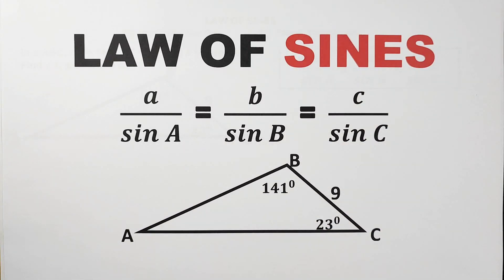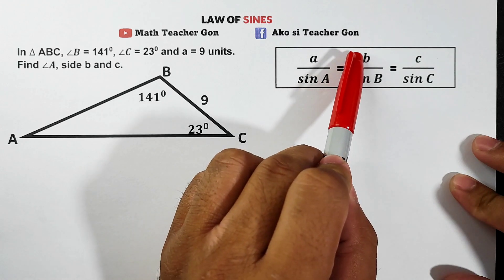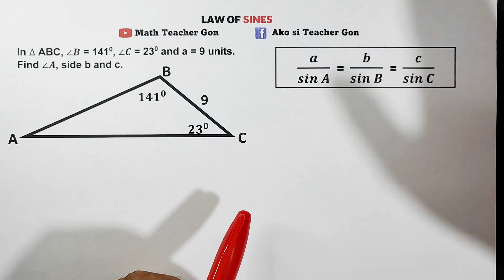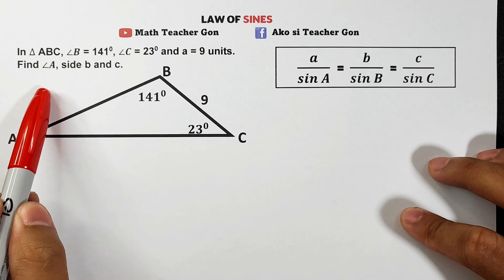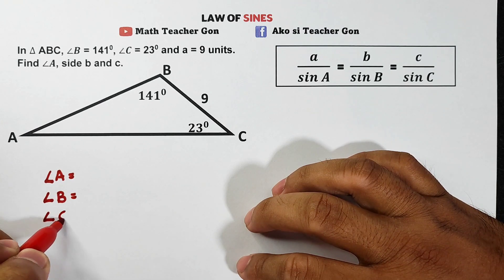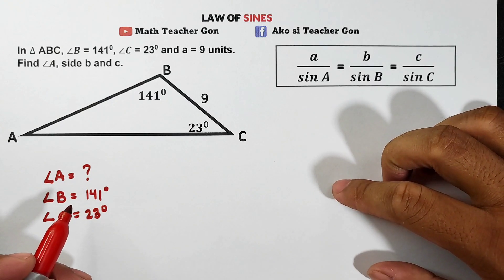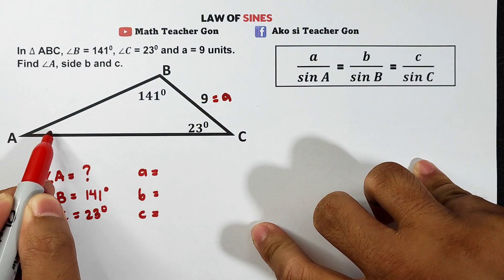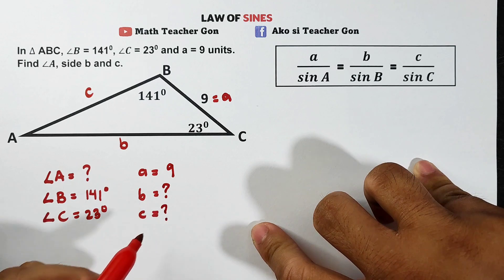Law of Sines - Solving Oblique Triangle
Law of Sines - Solving Oblique Triangle by @MathTeacherGon